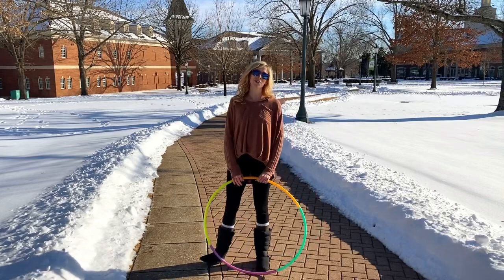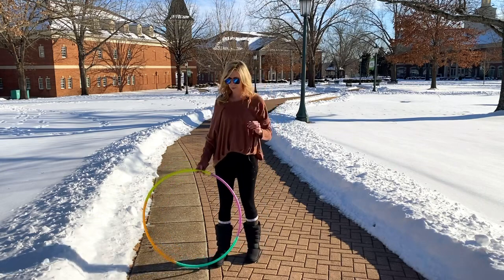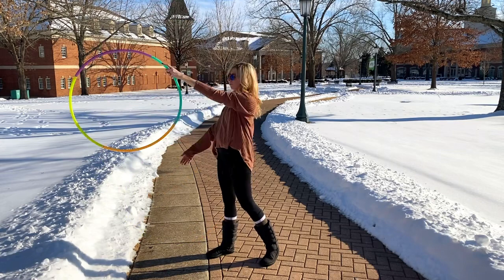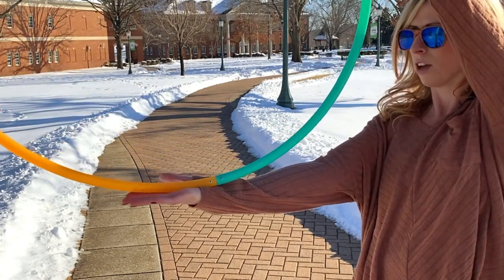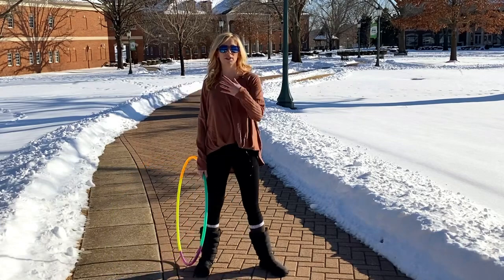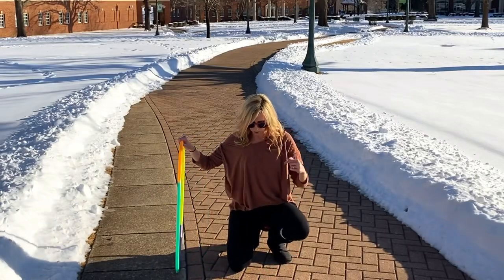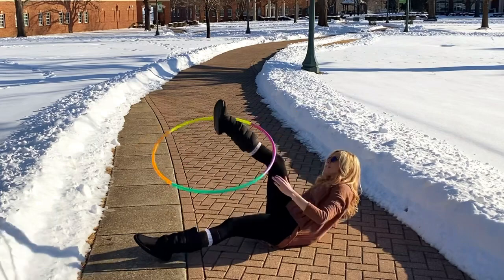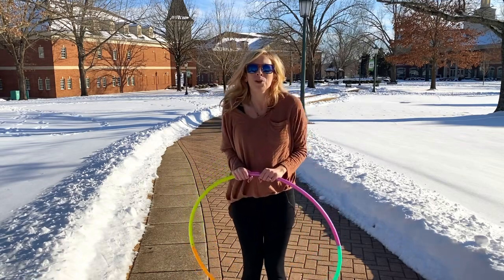K-Roll Drop Hoop Trick Tutorial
I’m obsessed with all moves that incorporate a variation of the k-roll!  This one is awesome because you can spice it up to make it more advanced.  Challenge your creativity!